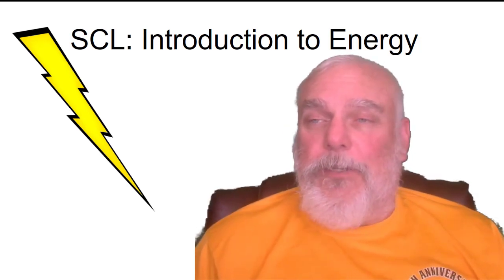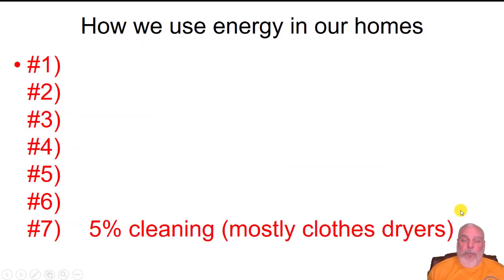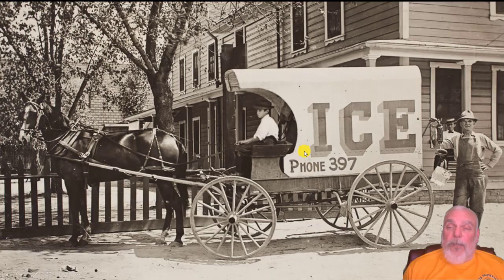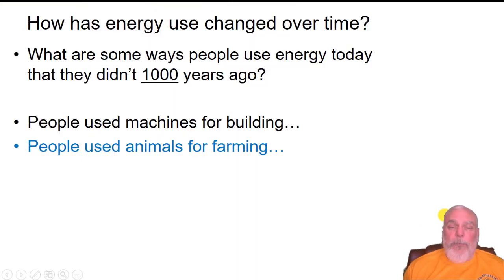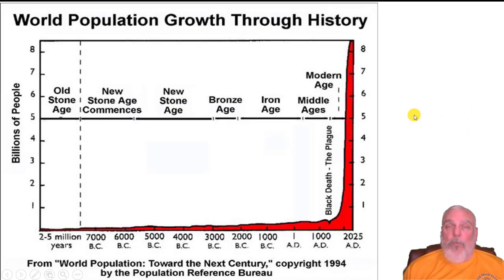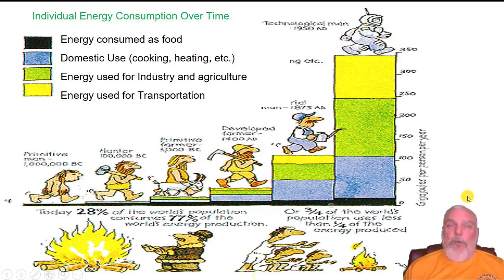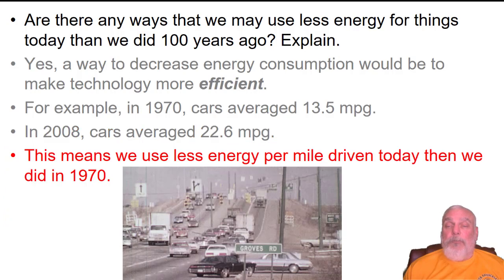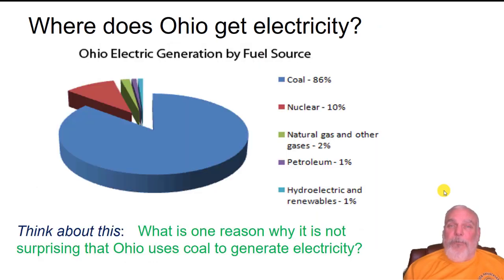SCL Introduction to Energy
Overview lecture of energy, energy resources and how people use energy. Comparison of energy use 1000 years ago, 100 years ago and today.